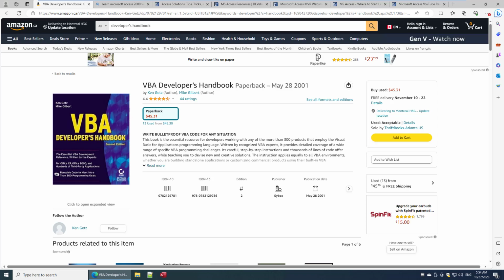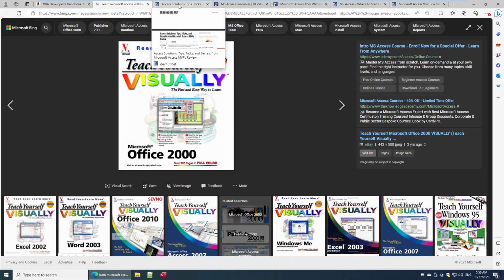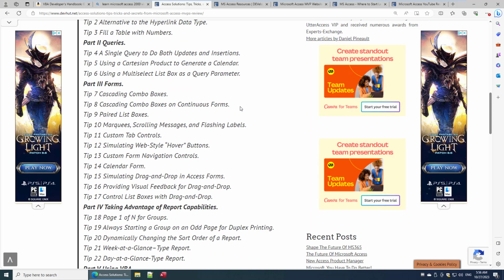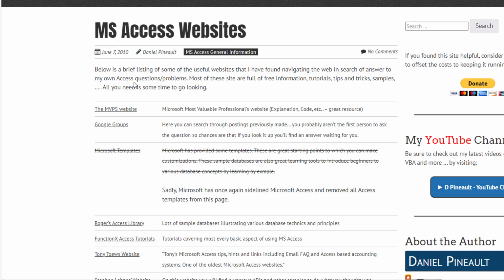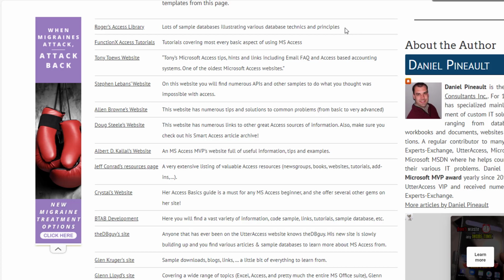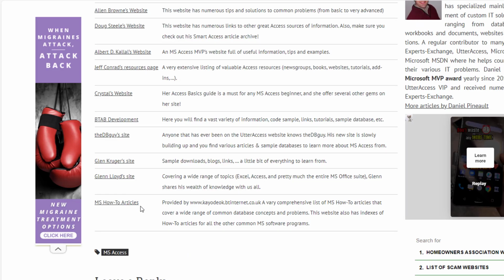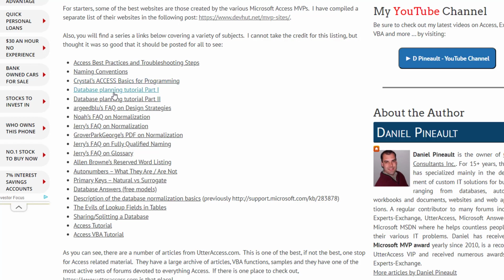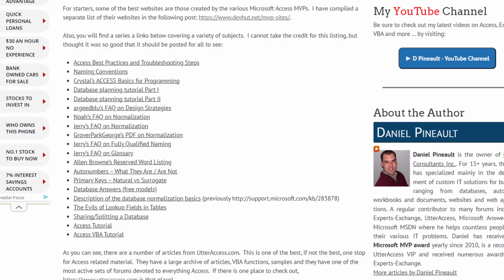Microsoft Access - Where To Start Learning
Elaborating where to start learning about Microsoft Access, which are the good resources to learn from:

Books:
     • Access 2000 developer's handbook
     • Teach yourself Microsoft Access 2000 visually
     • Access Solutions: Tips, Tricks, and Secrets from Microsoft Access MVPs

As always, all my content is based on my own experience and personal opinion and is provided 'as is' with no guarantees.  Take the time to review and test for yourself!